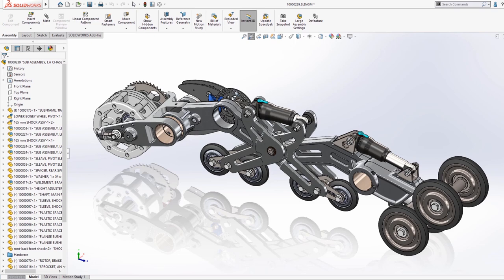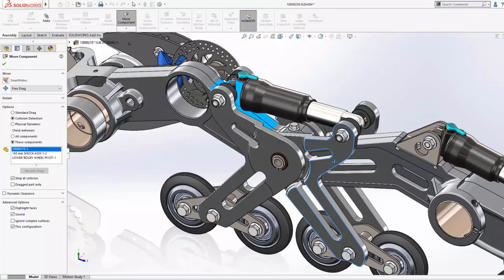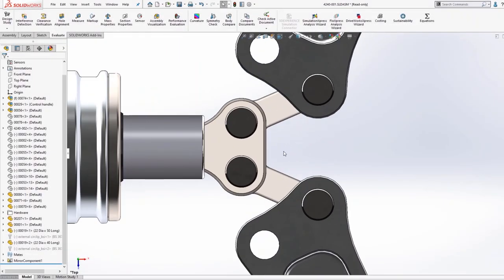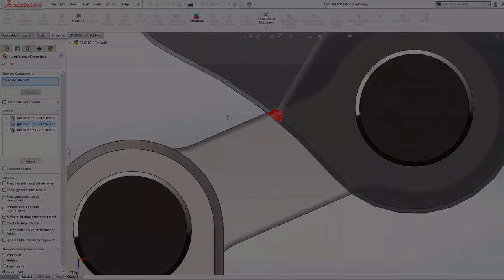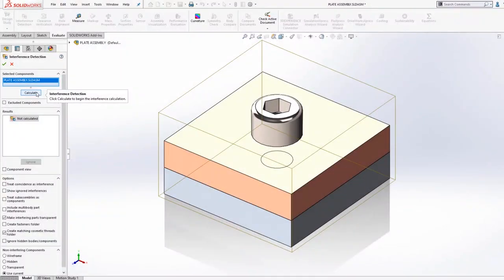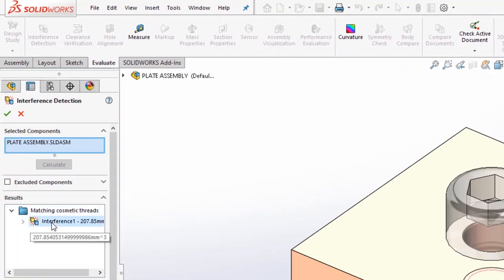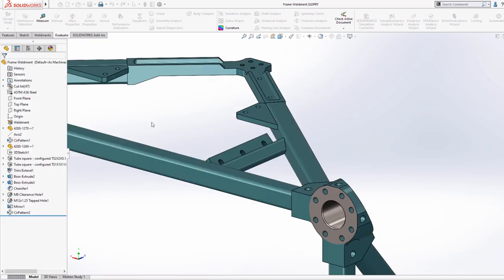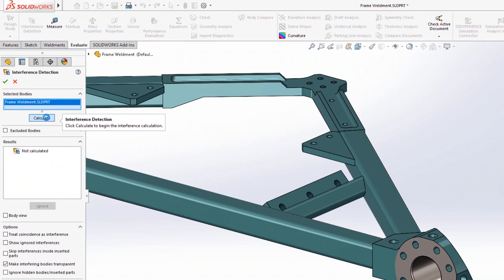Avoid Interference in SOLIDWORKS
Interference could lead to scrap and rework of your designs, Interference Detection makes sure you know of any problems ahead of production saving you time and money.

Solid Solutions is the leading SOLIDWORKS Professional services provider in the UK and Ireland, with over 15,000+ customers across the two regions.

Instagram Solid Solutions is the leading SOLIDWORKS services provider delivering an expansive portfolio of solutions, ranging from 3D design (CAD), manufacturing (CAM) and data management (PDM/PLM) software tools, training, and technical support services, through to comprehensive business transformation programmes.